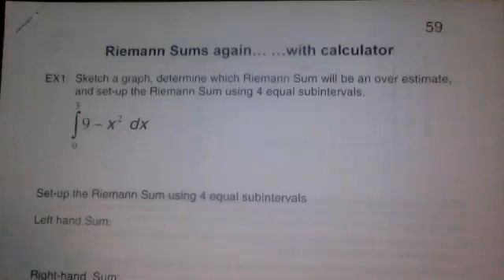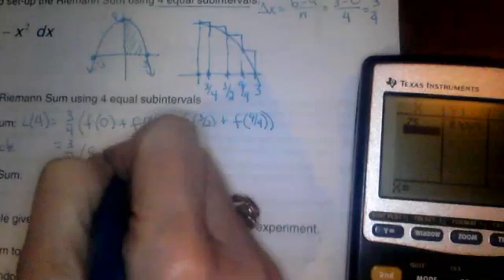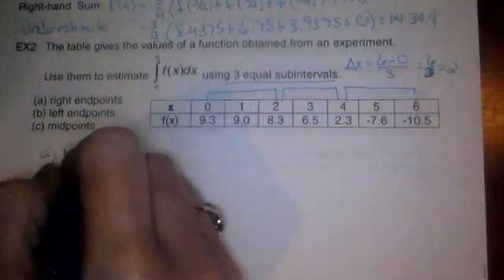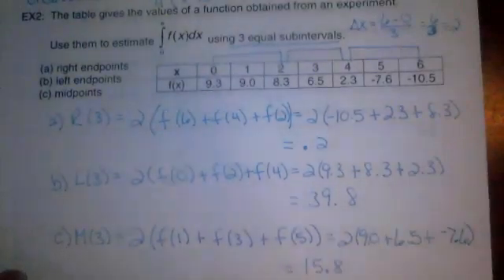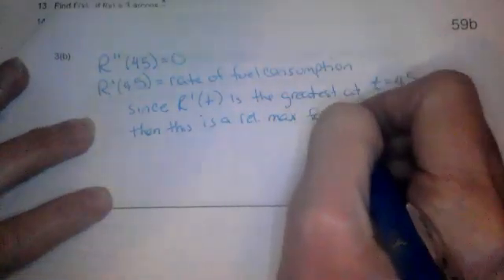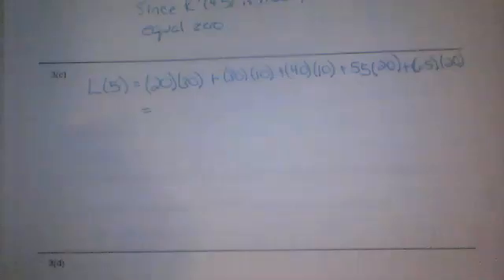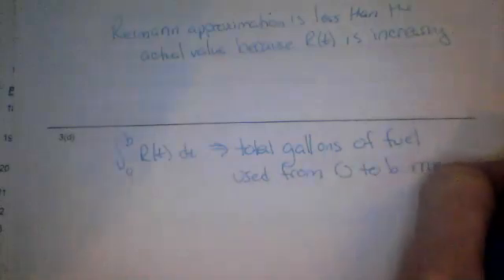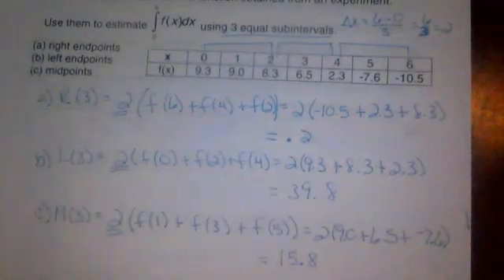T #59 Reimann Sums again